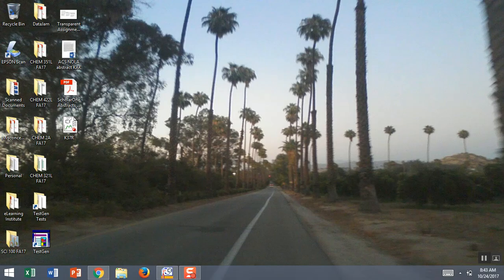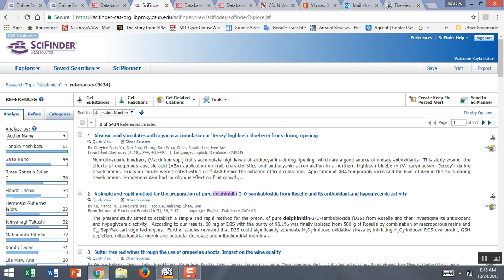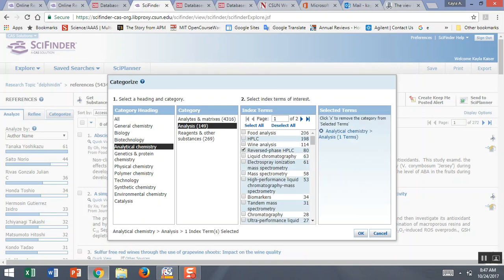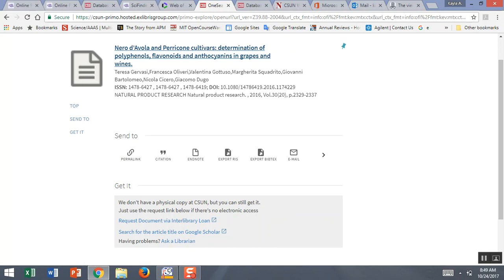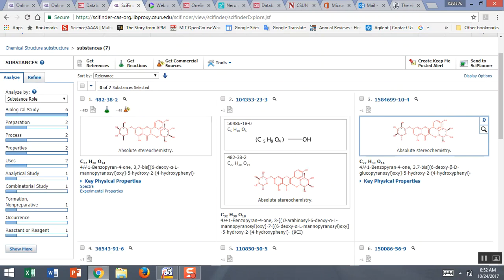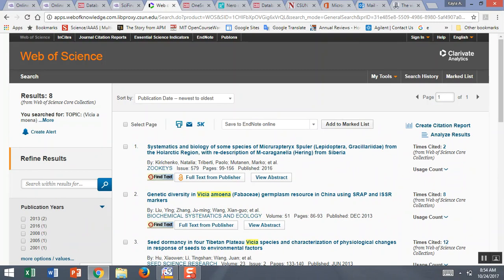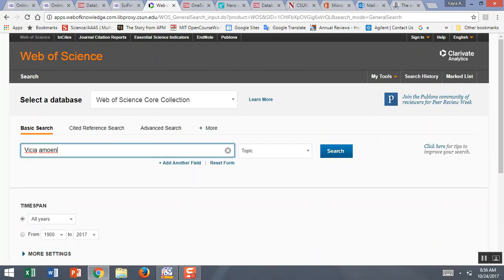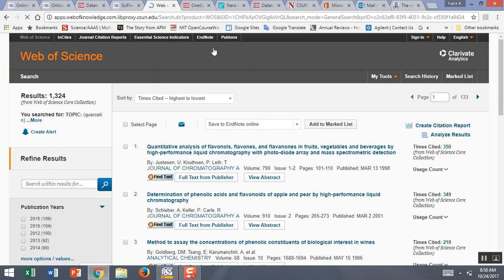Databases at CSUN University Library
0:27 oviatt library page
0:38 databases
0:47 chemistry + biochemistry page
1:23 creating a scifinder username and password
2:03 searching in scifinder by keyword
2:46 filtering search results by category
3:50 viewing the abstract of a peer-reviewed article
4:28 viewing a patent
5:48 searching in web of science by paper title
6:38 downloading a paper from oviatt web onesearch
7:20 acquiring the paper from google scholar
7:45 chemsketch structure drawing (.mol file)
8:25 searching scifinder by chemical structure
9:20 selecting references from a structure-based search
10:36 saved search history in web of science
11:16 searching web of science by topic or author
12:12 filtering web of science results by times cited
12:48 results analysis by publication year in web of science
13:33 viewing your search history in web of science
14:12 results analysis in web of science by publication year
15:27 refine results in web of science by document type
15:53 refine results in web of science by category
16:13 wrap-up with Dr. Kaiser